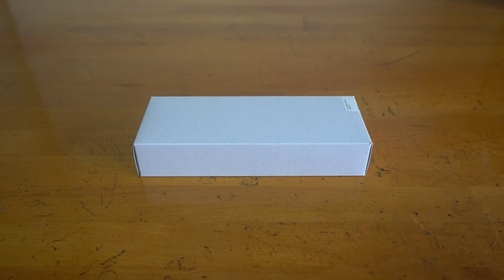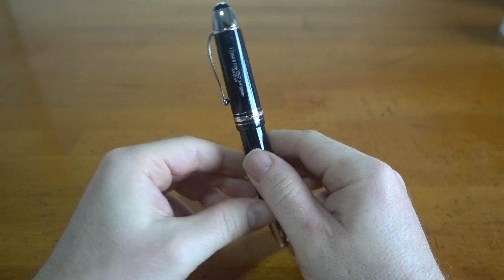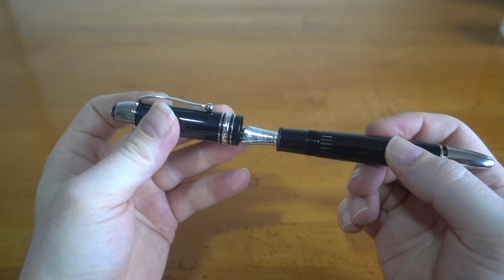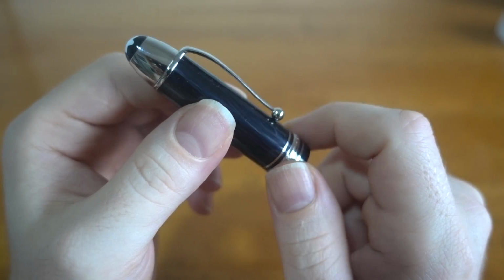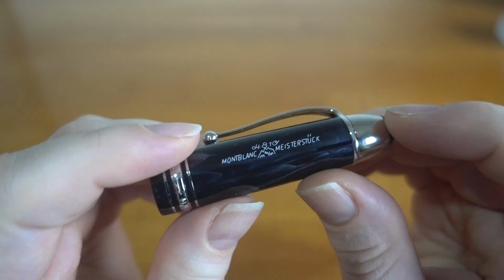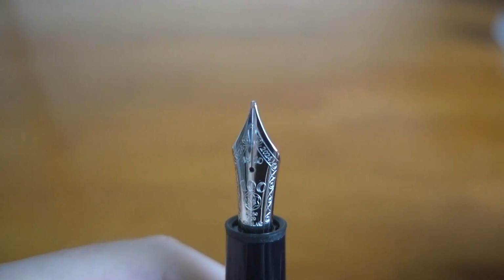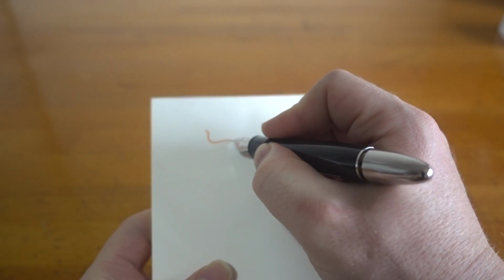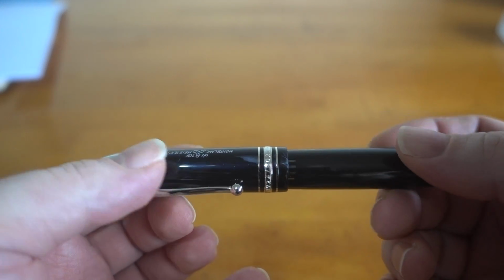Unboxing Montblanc's Origin collection 149.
The 149 released to commemorate 100 years of the 149 designation.